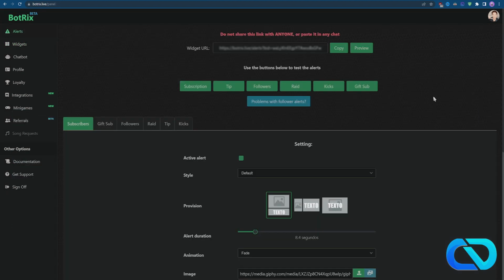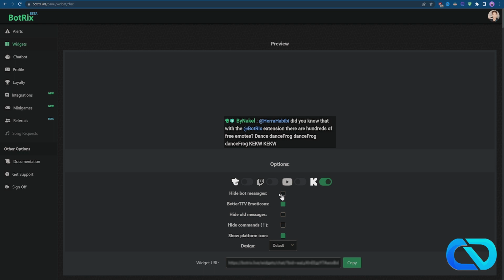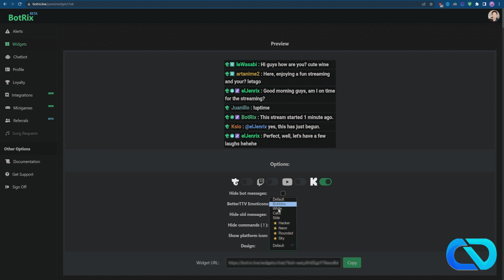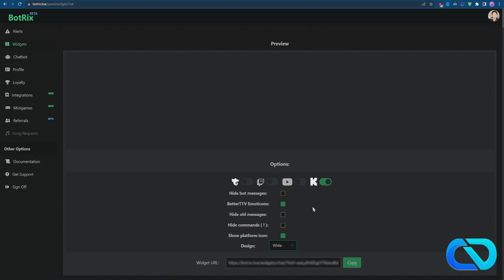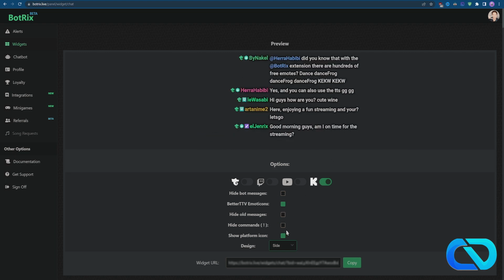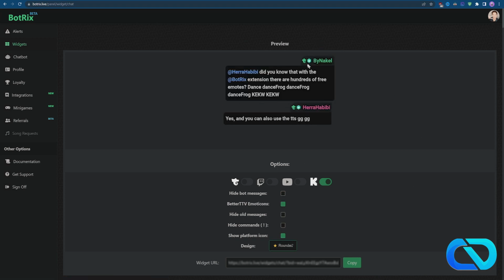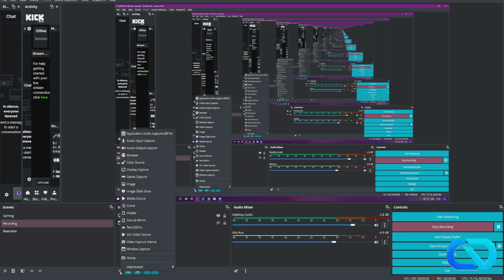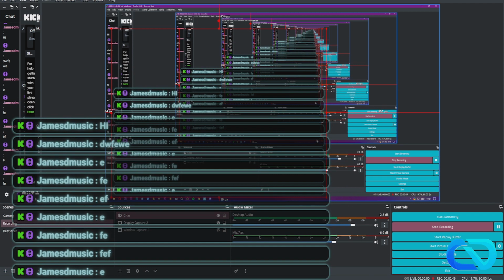How get the Botrix Chat into KICK.com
In this video i show you all the chat options on Botrix. And how to get this into your Kick stream.

➡ My Equipment:
» Keyboard: Razer Black Widow chroma
» Mouse: Roccat Kova
» Headset: Logitech Wireless G533
» Cameras: Lumix LX15, Go Pro Hero